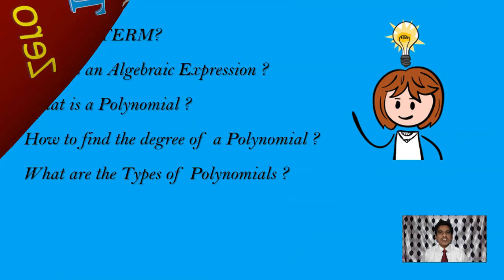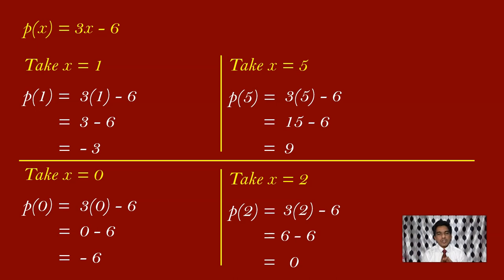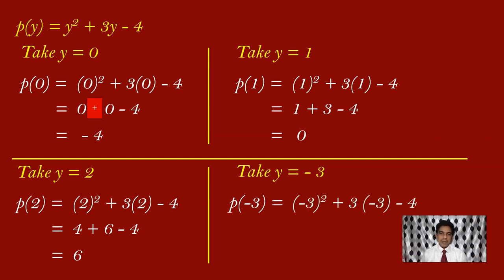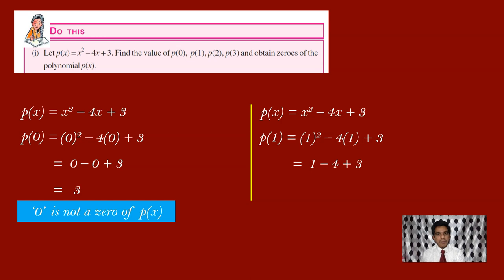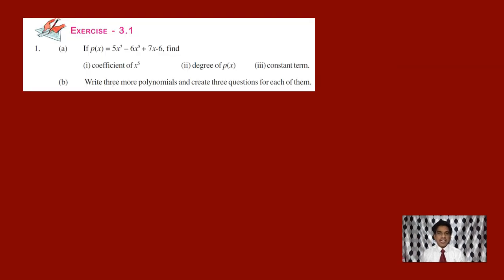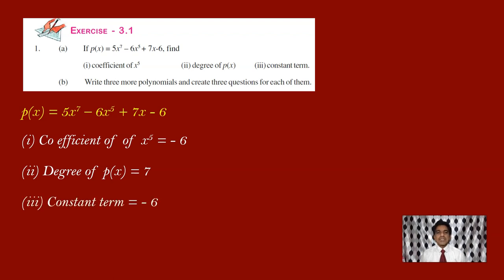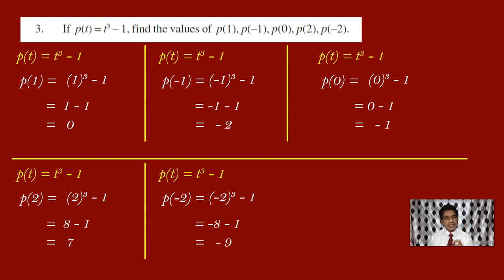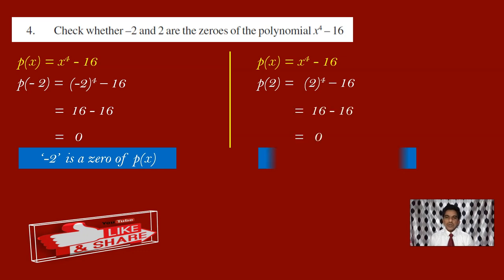ZERO OF A POLYNOMIAL - EXERCISE 3.1 - CLASS 10 POLYNOMIALS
This video explains what is meant by zero of a polynomial, how to check if the given values are zeroes or not. this discusses the solutions to problems of EXERCISE 3.1 of AP STATE BOARD MATHEMATICS

For basic concepts on Polynomials watch the below video